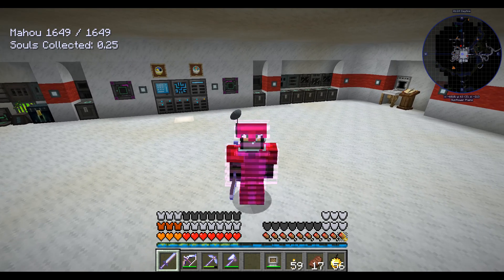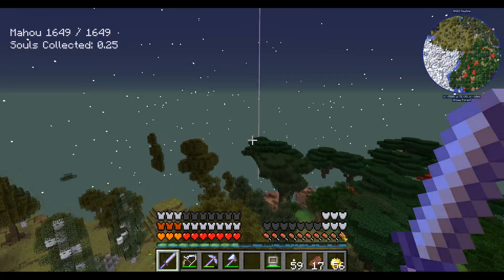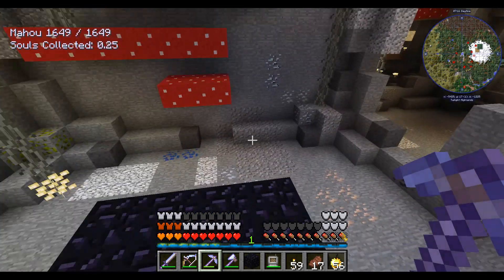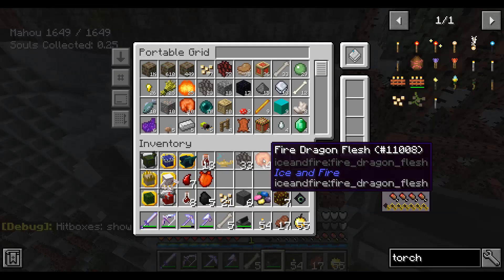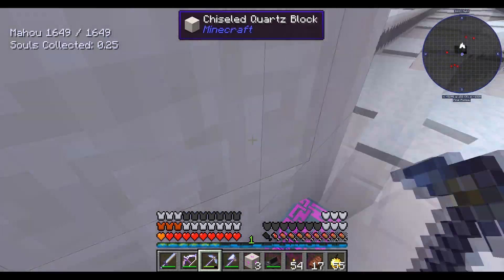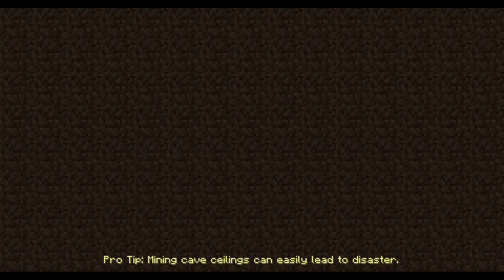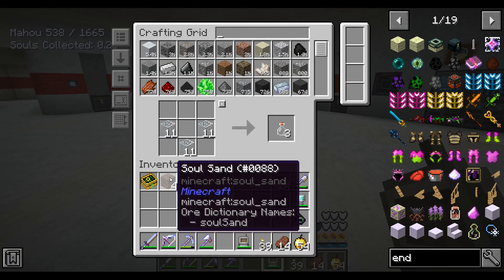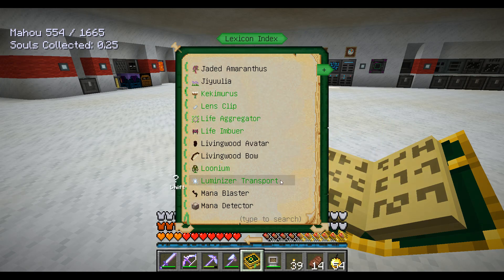027: The scariest final boss ever! Well, probably not! [Run for your Life. Modded Minecraft Series]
A series using some mods that have some horrible creatures in them.